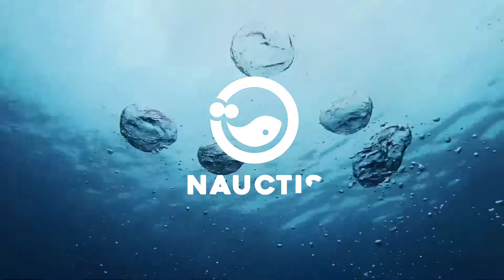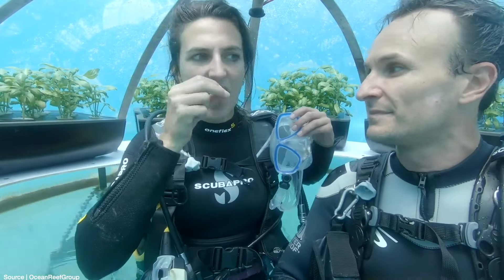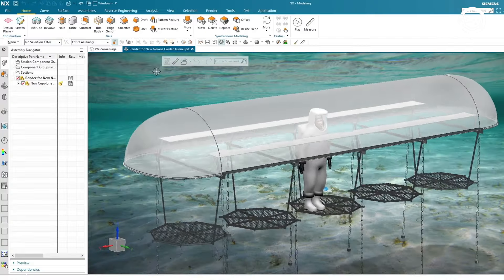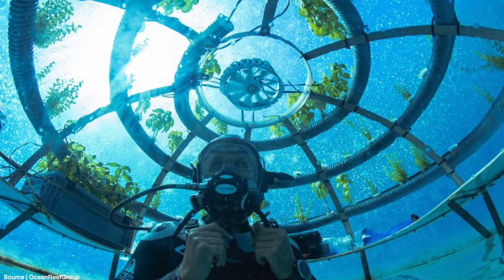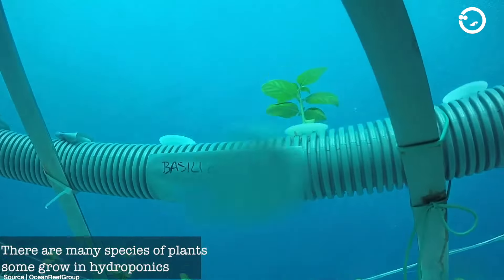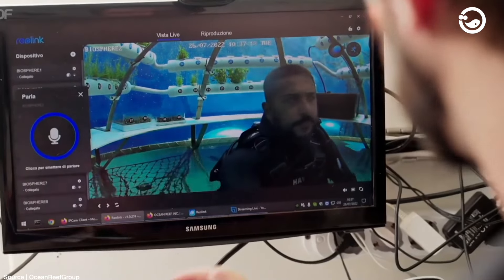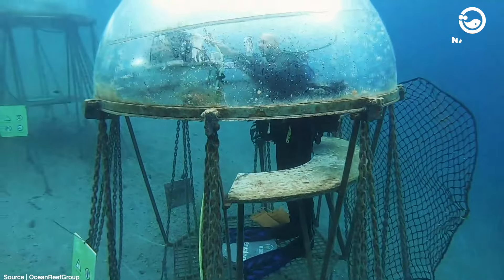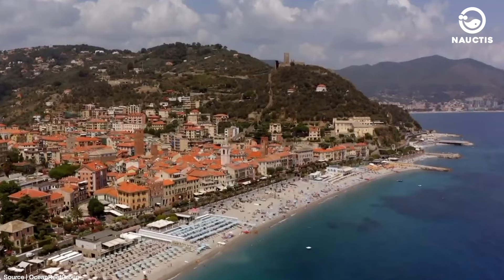Growing Plants Below The Sea That's Like Pandora's Planet in Avatar: INSIDE Underwater Garden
Life Inside Nemo Garden: The Underwater Farming